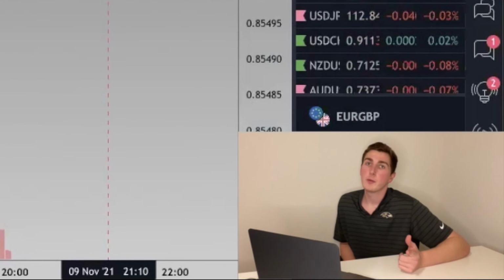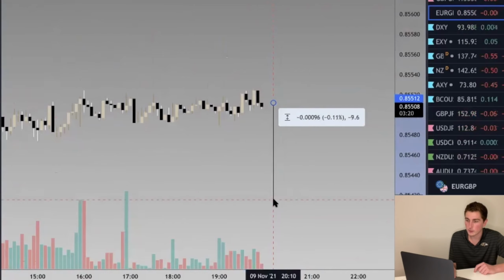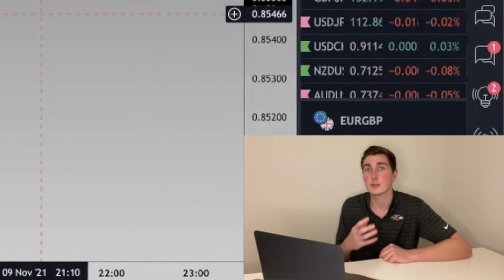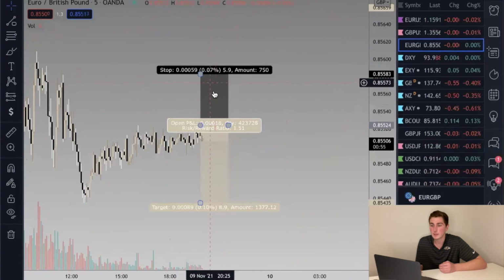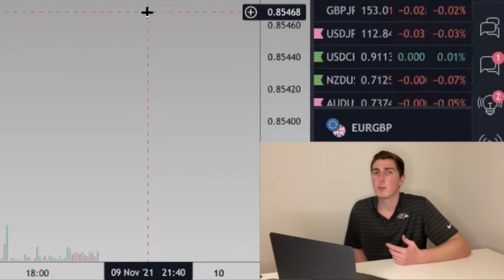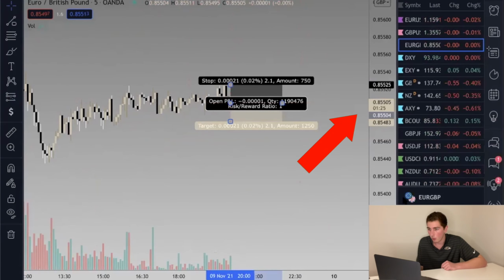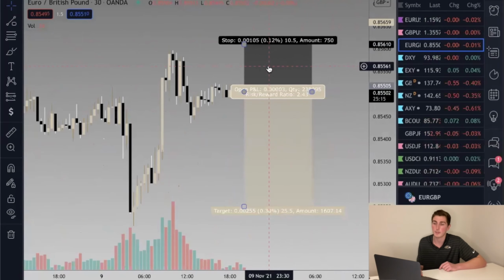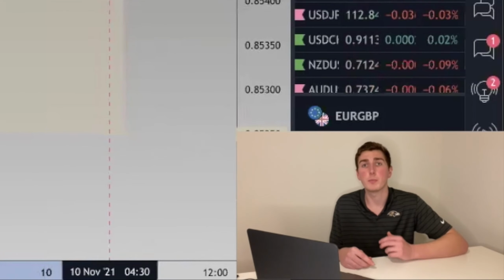How to manage risk trading forex !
DOWNLOAD OUR FREE ONLINE TRADING JOURNAL